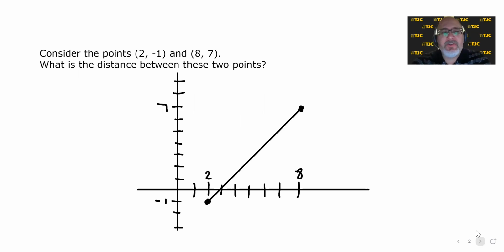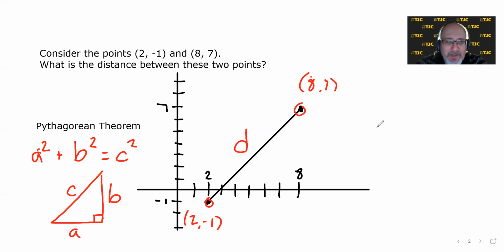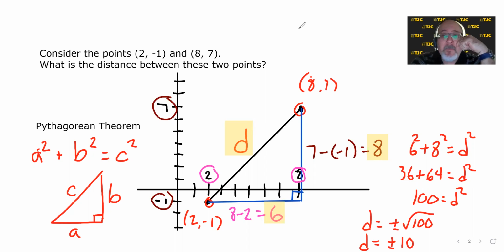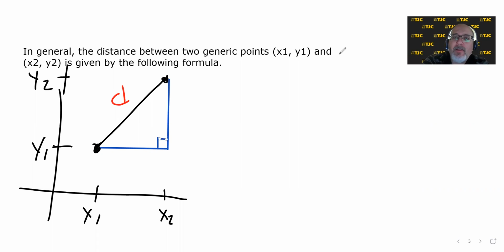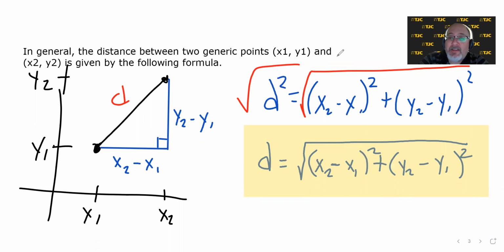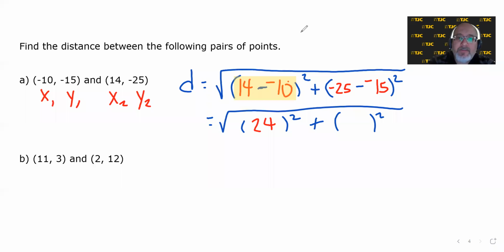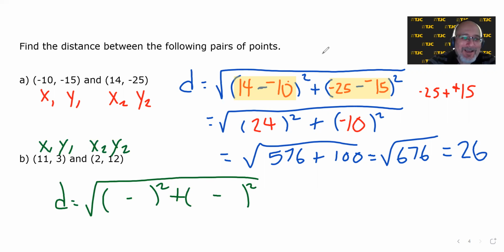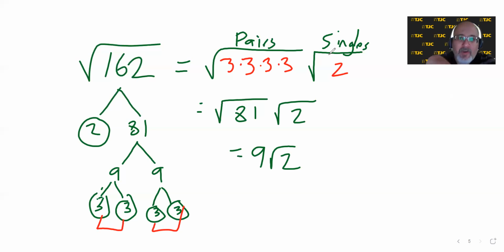MATH 1314 C87 Homework 07 Video 2